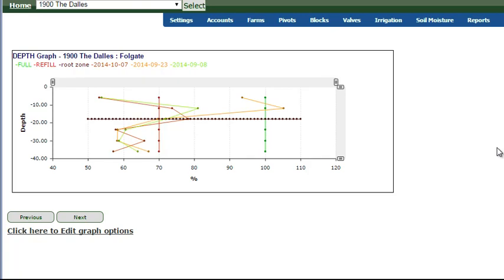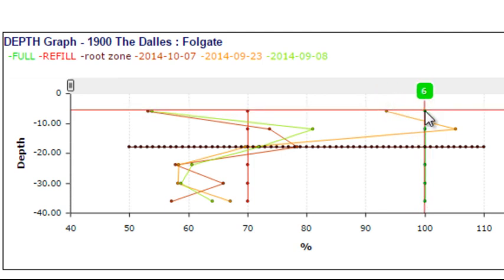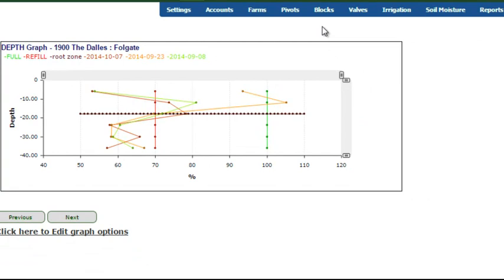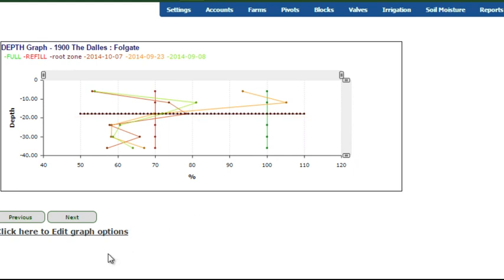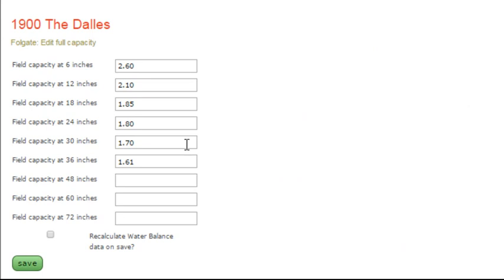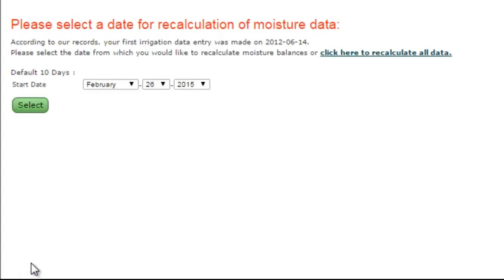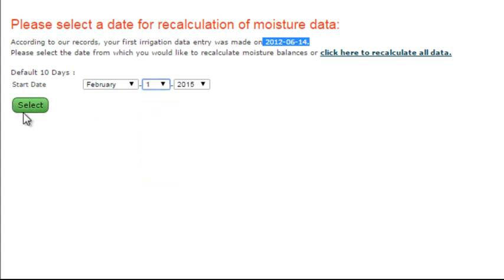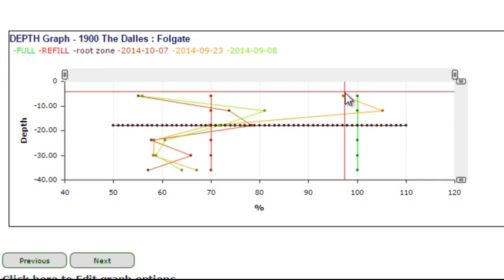PS Blocks Edit Field Capacity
PS Edit field capacity